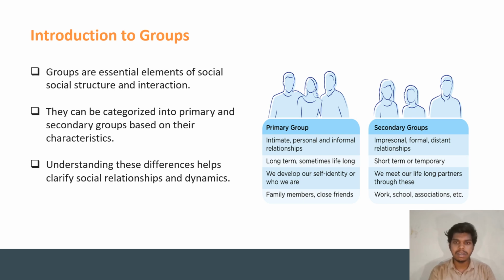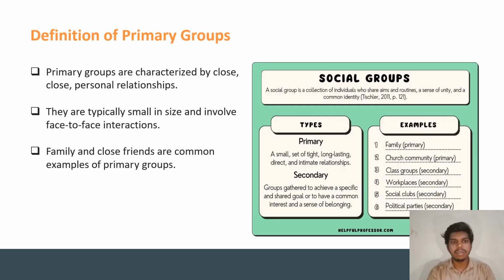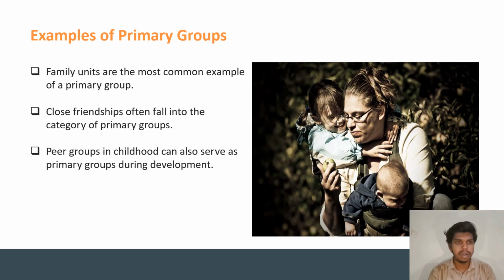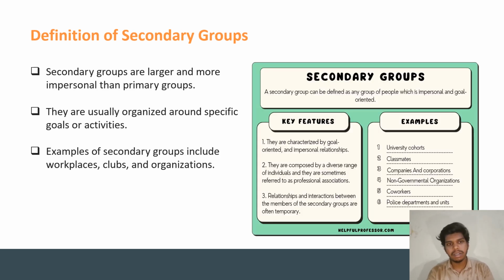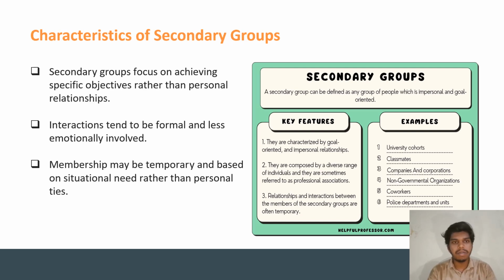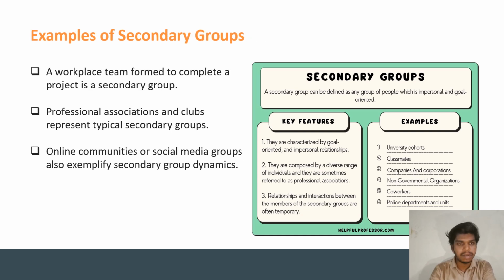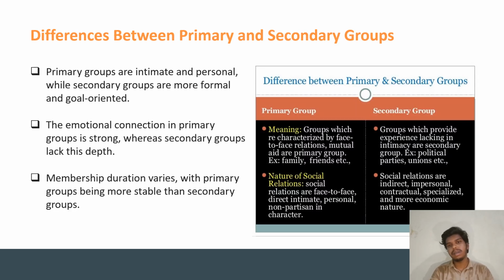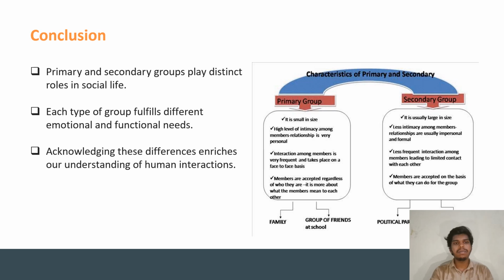Primary and Secondary Groups